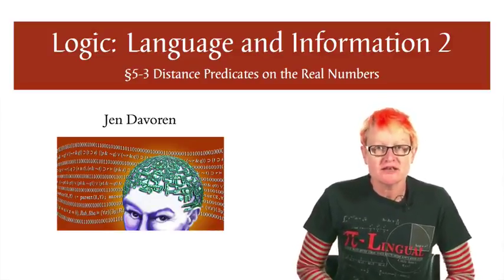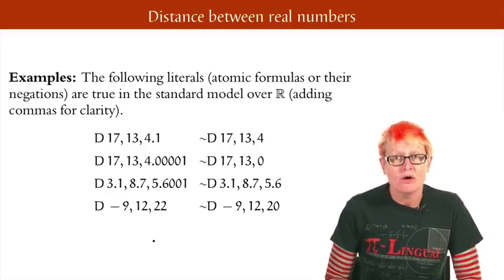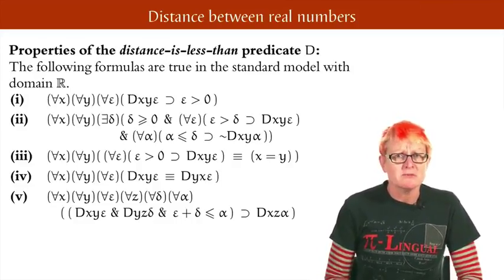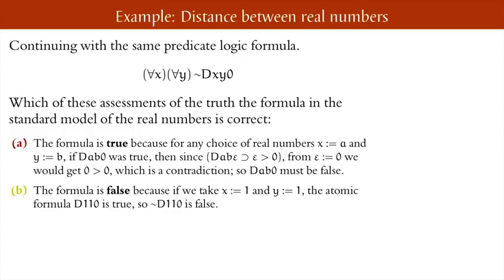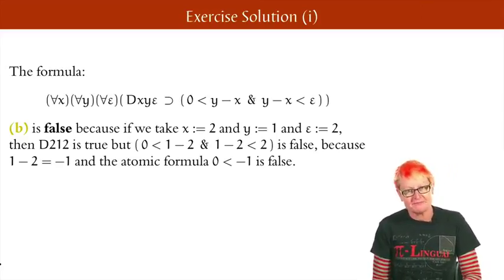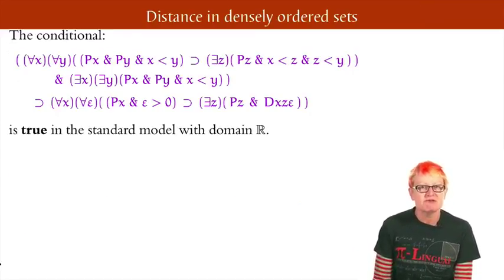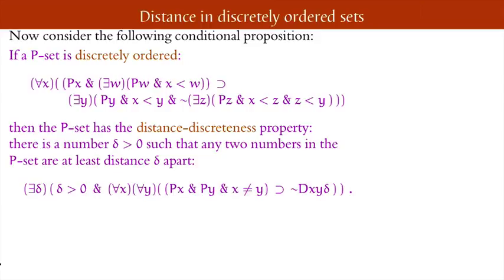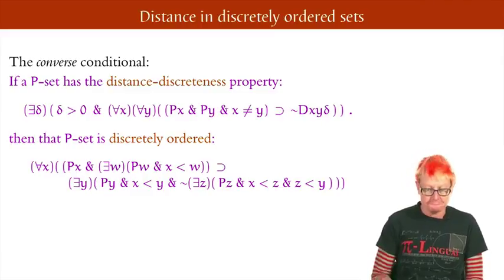LLI2 — 5.3 Distance Predicates on the Real Numbers